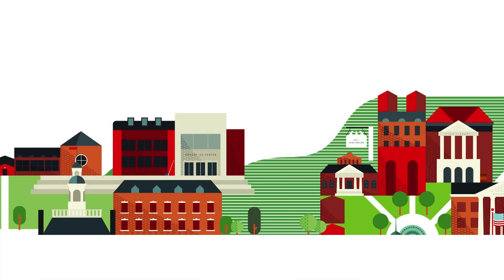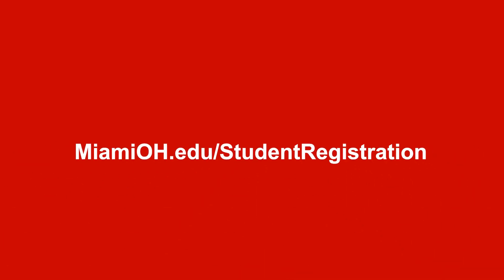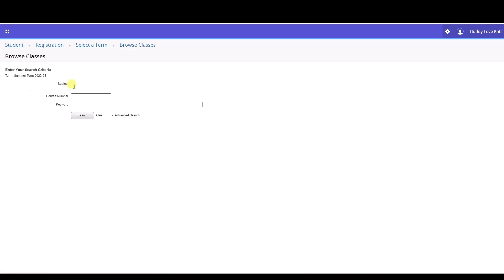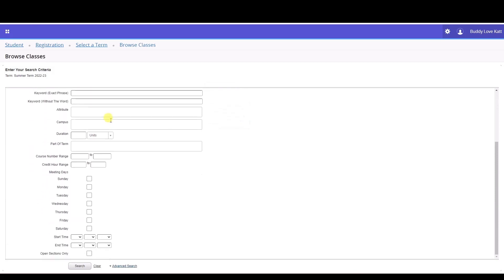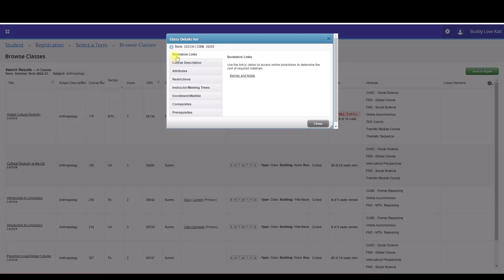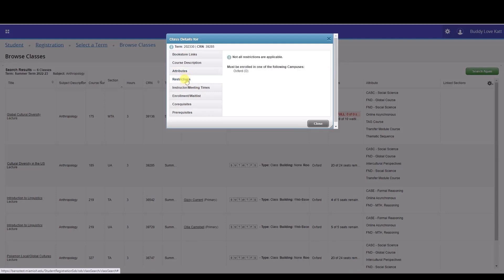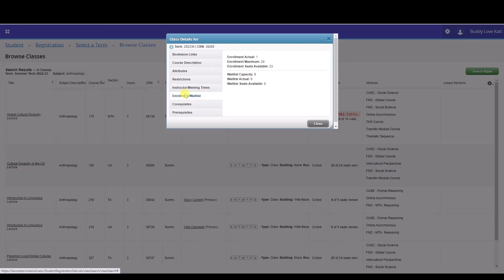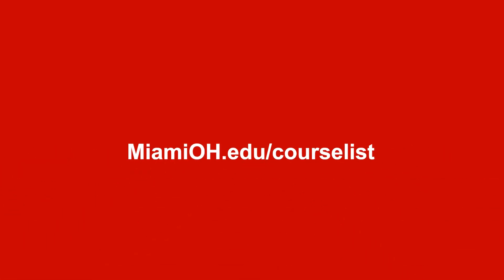Registration Browse Classes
This video shows you how to browse for courses in the Banner 9 Self Service Student Registration app.